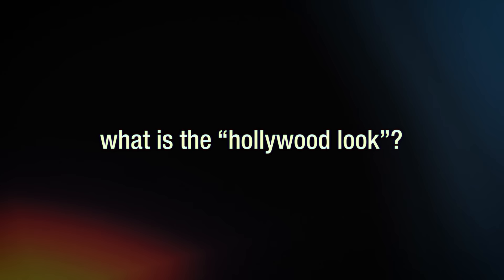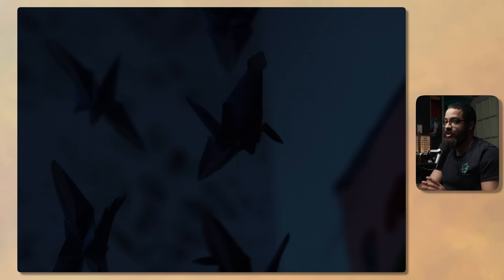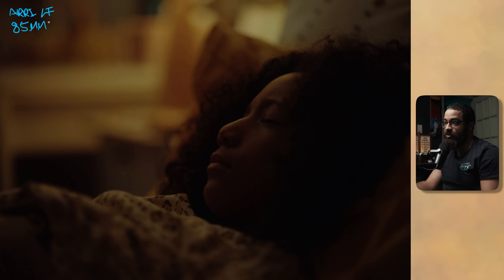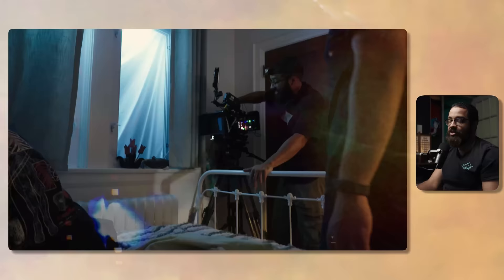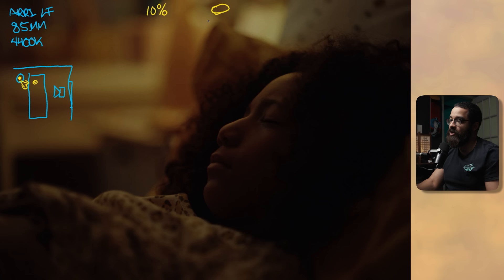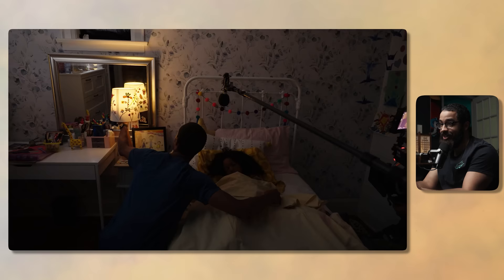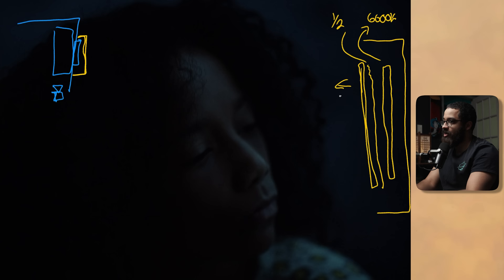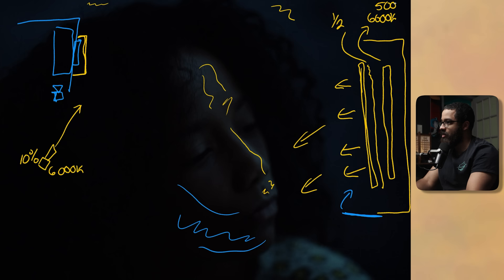How to Create the HOLLYWOOD Look - Cinematography Breakdown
A long awaited cinematography breakdown. We attempt our version of the softer hollywood look, created with soft lights and practicals. This was a different style of video for us, but it was a new challenge in our approach.

Let us know what you think, and if you're enjoying this type of video.

📽 Join our Cinematic Portfolio Mastery Cohort Course (Only 36/50 Spots Left - Enrollment Ends June 24 2024)

🎥  EQUIPMENT
Camera [Sony FX3]